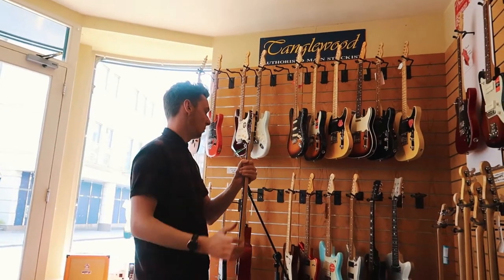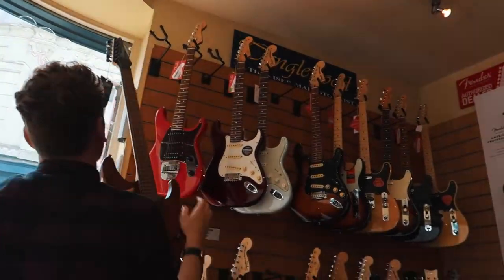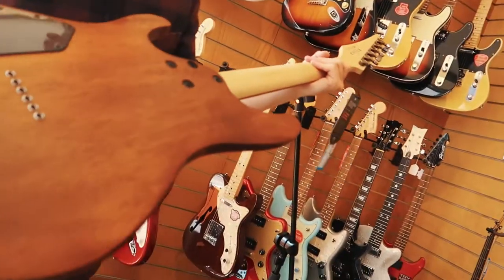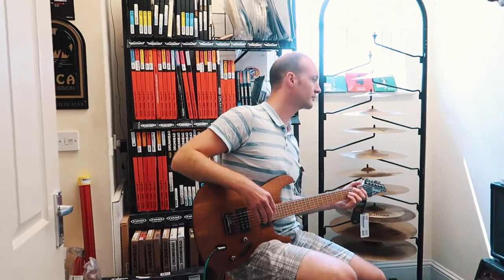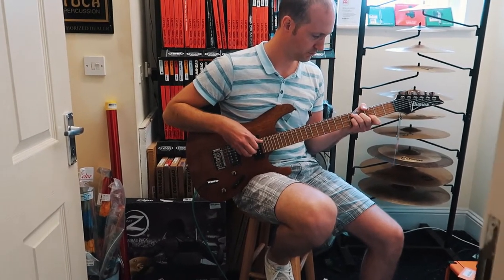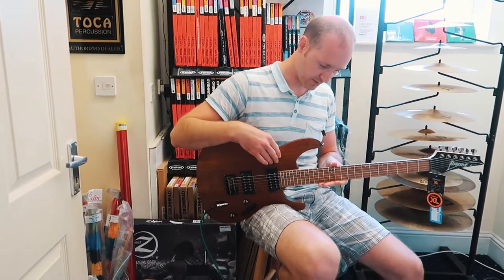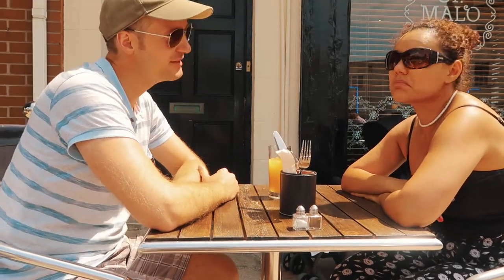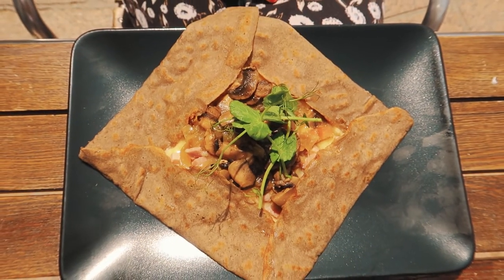Ibanez S521 Test whilst on Jersey Holidays [PART 3]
I check out the Ibanez S521 mahogany oil whilst on Jersey Holidays 2018 and realise it is completely different to what I expect.

We are on our Jersey holiday and we visit Island Music in St. Helia to try out the Ibanez S521 mahogany oil, sounds great, but I can't help but feel the style of the guitar forcing me down a cleaner route. I didn't even want to try it heavy.

Afterward, we walk around Howard Davis Park and the central market before going for some crepes. Then we head out to the Boat House in Saint Aubin for an awesome dinner where I had a Thai Green Curry and Andrea had the Lobster Macaroni. All in all a pleasant day on Jersey Channel Island.

Jersey. An island shaped by the sea where things are revealed - to any who choose to look.

Inspire Dreams | Improve Reality

This video is a day in my life vlogging. I hope you enjoy this channel.  Don't forget to say hello in the comments below. If you enjoyed the video don't forget to "like" and "share" the video so more people can enjoy it too.

**GEAR**

My Main Camera
Best Vlogging Camera
Favourite Lens
Wide Angle Lens
Must Have ND Filter
Best YouTube Mic
Great Cheap lavalier Mic
Perfect Little Tripod
Great YouTube Studio Light